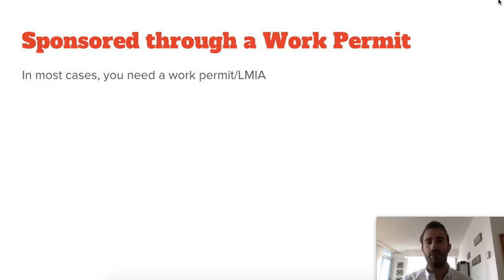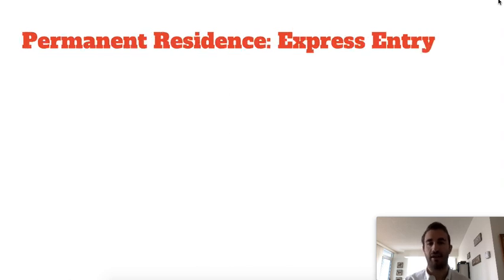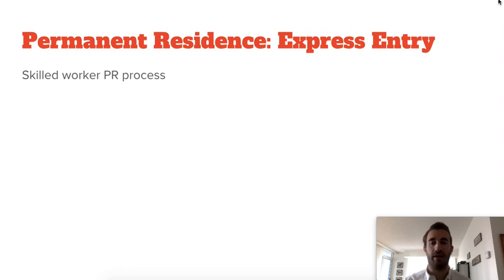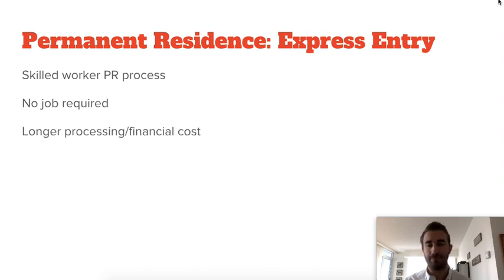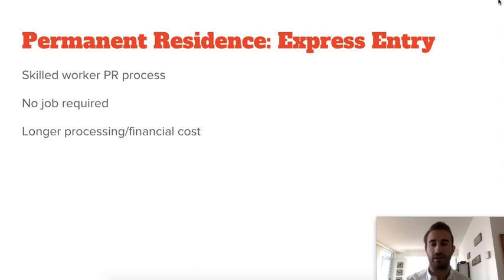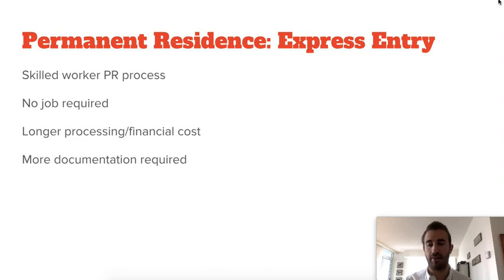Skilled Workers: Best Ways to Immigrate to Canada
In this video, I describe 3 of the best ways to immigrate to Canada as a skilled worker, including:

- an introduction to each option so you understand the process
- the pros and cons of each option so you can decide which might be the best for you
- resources and steps to help make your decision and start your journey

If you're a skilled worker looking for help with Express Entry, check out my free platform here: